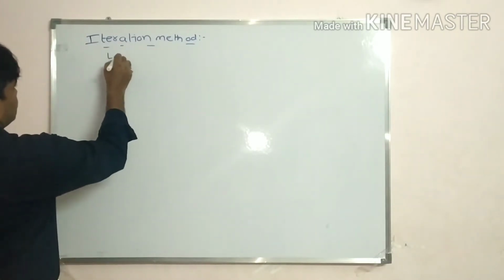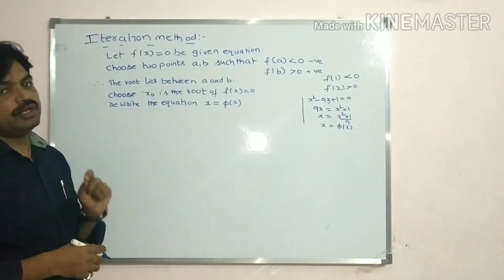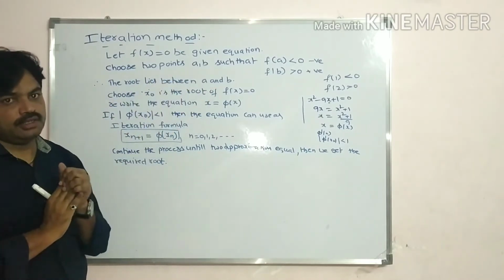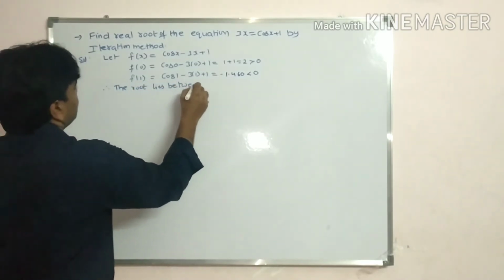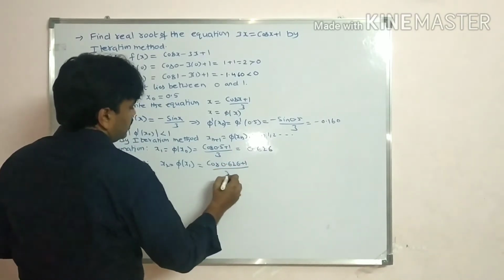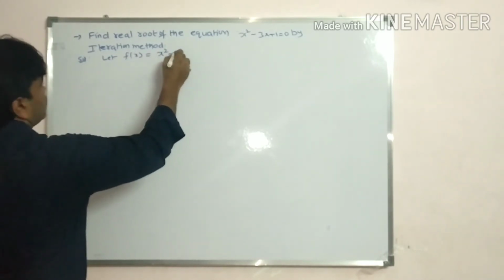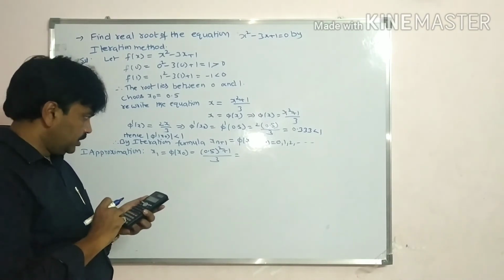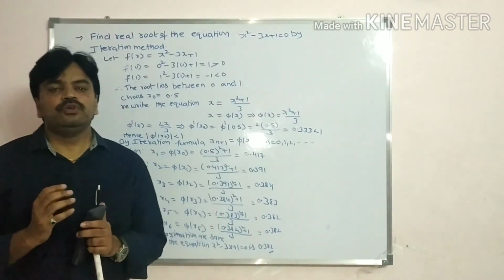Iteration method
Hello friends, today my topic is Iteration method. I discussed concept and solve JNTU K previous year questions.